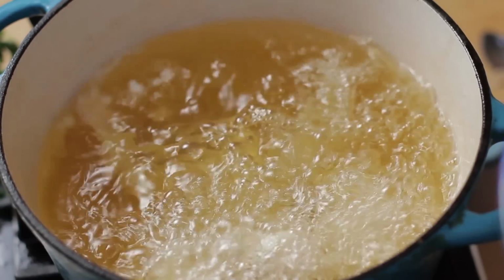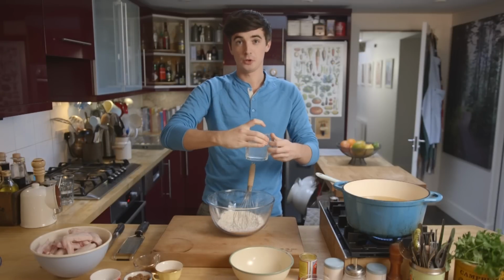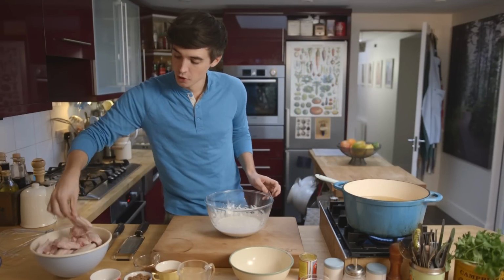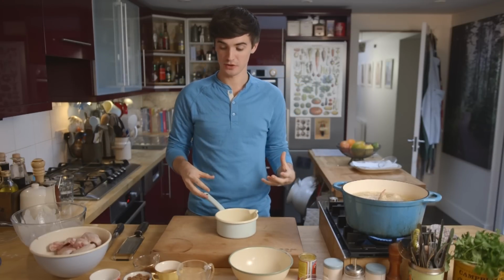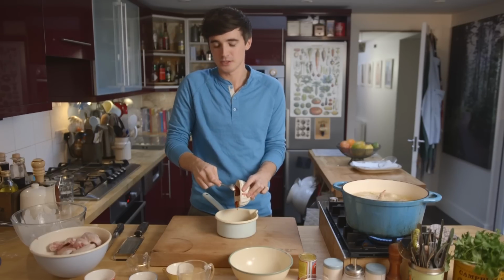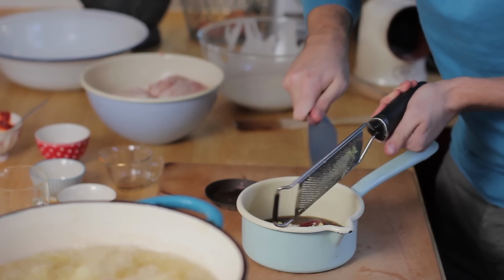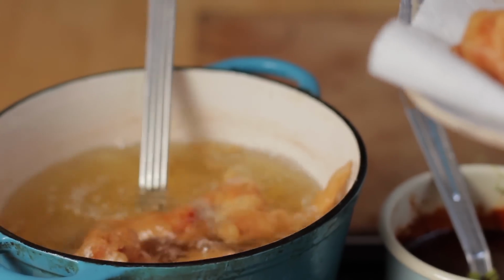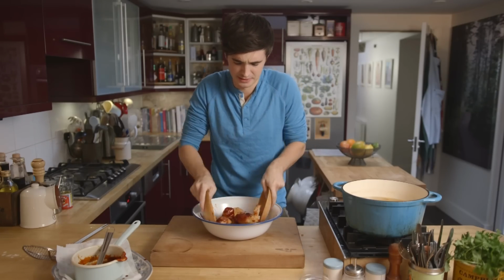How to make KFC: Korean Fried Chicken!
The real KFC chicken means business! Crispy chicken in a sweet and spicy sauce makes for some serious snacking!